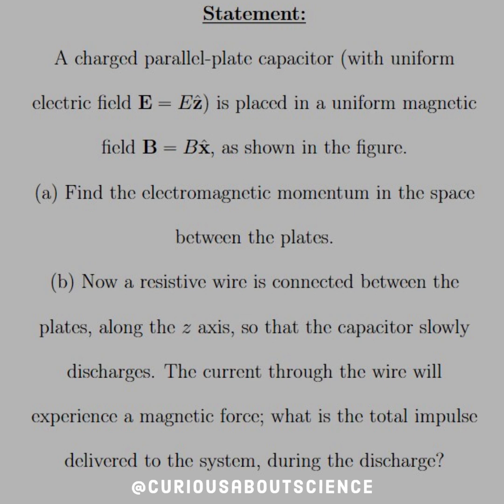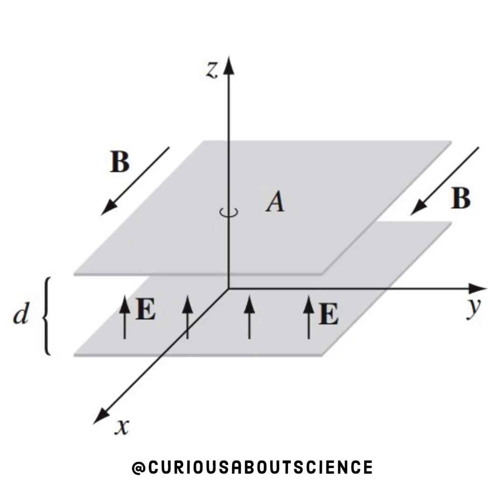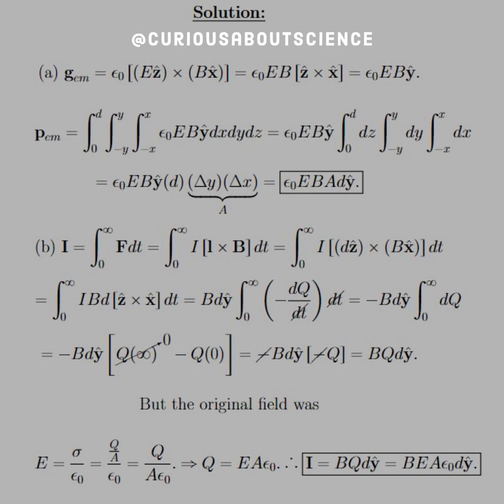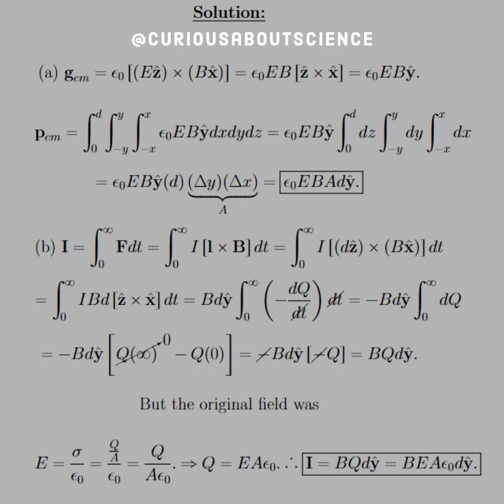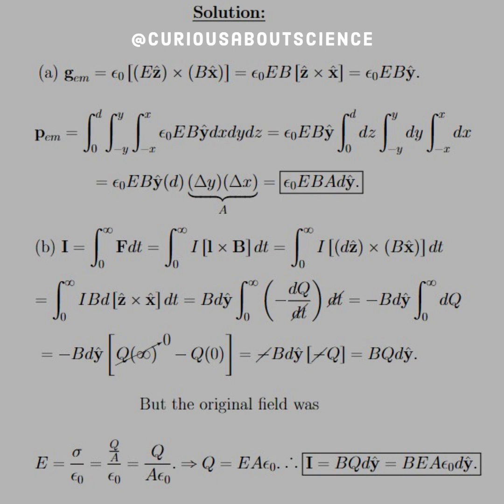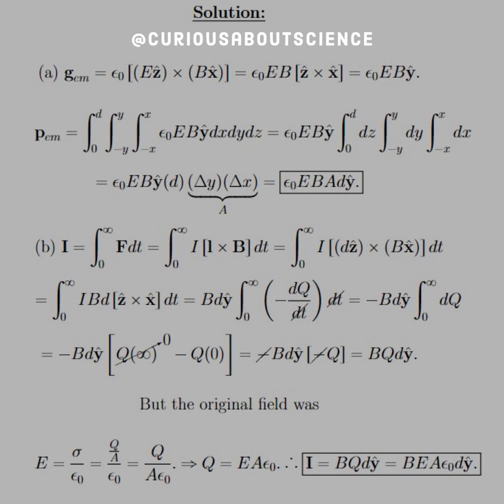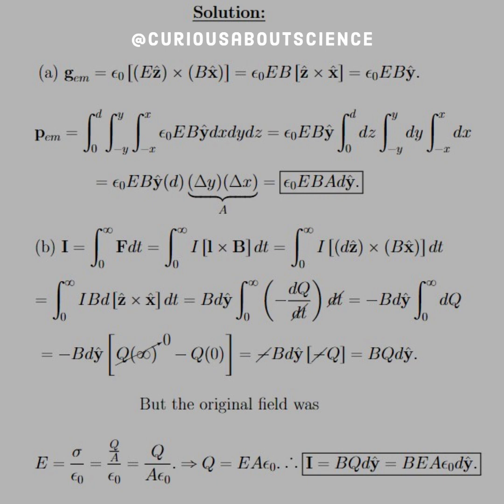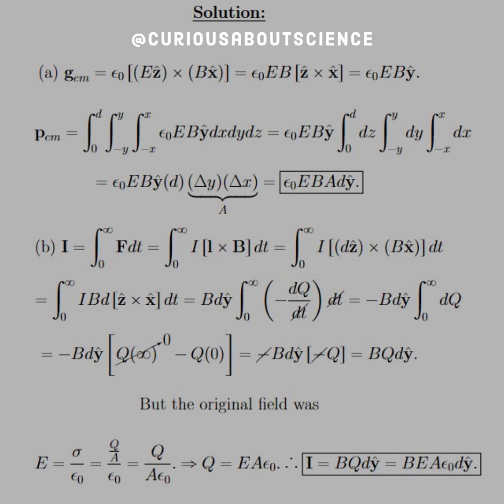Problem 8.6 - Momentum, Conservation of Momentum: Introduction to Electrodynamics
There is much more to be said about this problem, so don’t get too excited if your answers to (a) and (b) appear to be consistent.

A paper by D. Babson, et al., ) titled
Hidden momentum, field momentum, and electromagnetic impulse
talks about this issue! In their abstract they state that:

"Electromagnetic fields carry energy, momentum, and angular momentum. The momentum density, ε_0(ExB), accounts (among other things) for the pressure of light. But even static fields can carry momentum, and this would appear to contradict a general theorem that the total momentum of a closed system is zero if its center of energy is at rest. In such cases, there must be some other (nonelectromagnetic) momenta that cancel the field momentum. What is the nature of this 'hidden momentum' and what happens to it when the electromagnetic fields are turned off?"

This paper is incredibly dense with examples we have done as exercises and showcases a lot of interesting material. It is truly a fun paper to read!